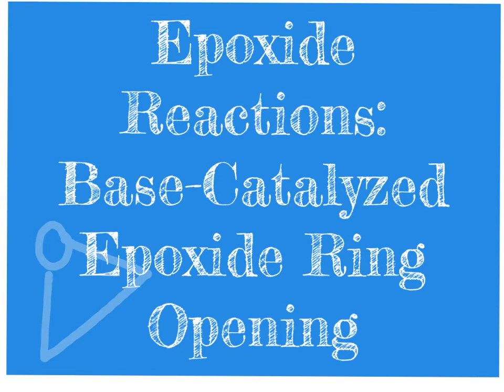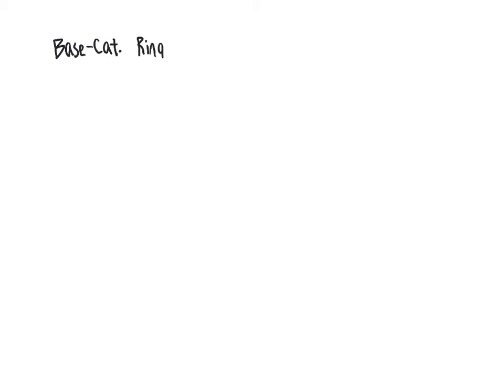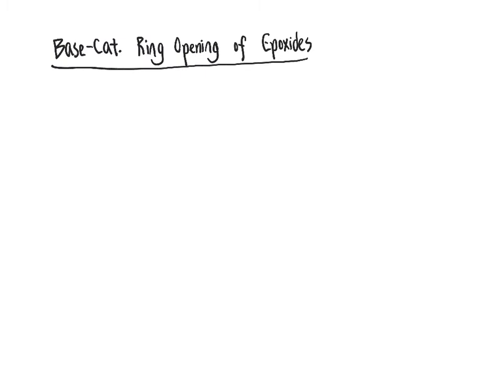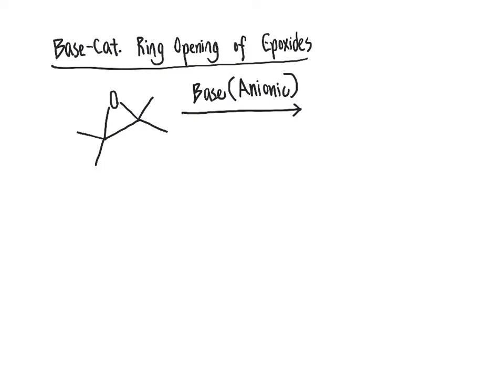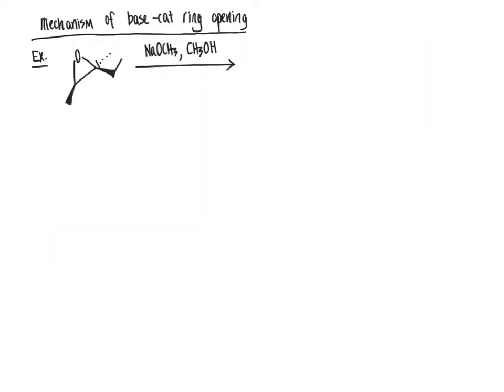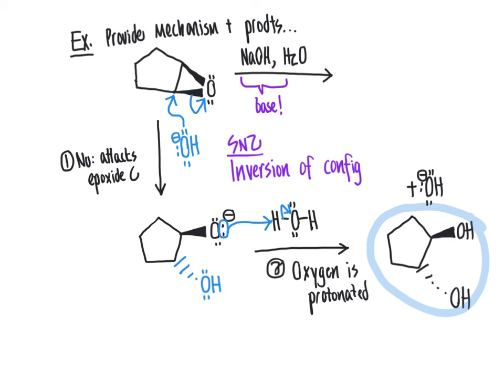126 CHM2211 Base Catalyzed Epoxide Ring Opening Reactions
This video describes the base-catalyzed opening of epoxide rings, including the reaction mechanism, regioselectivity, and stereoselectivity.